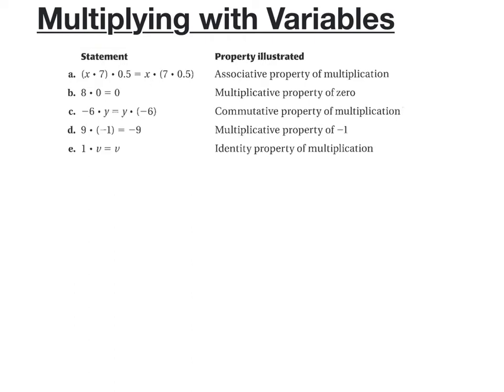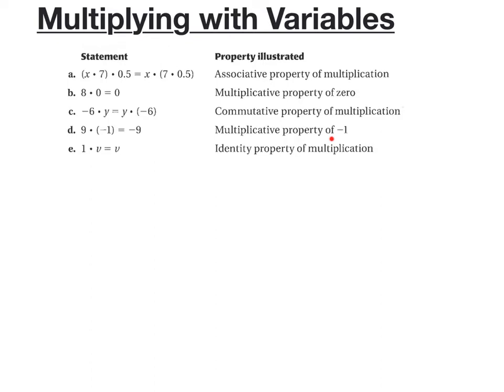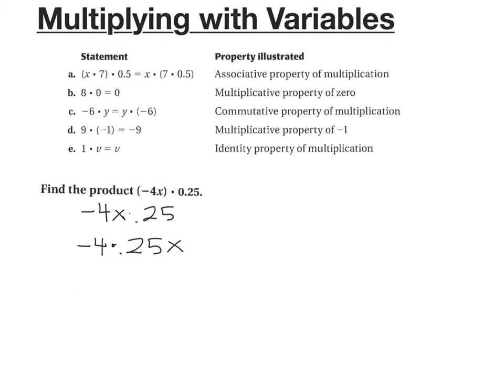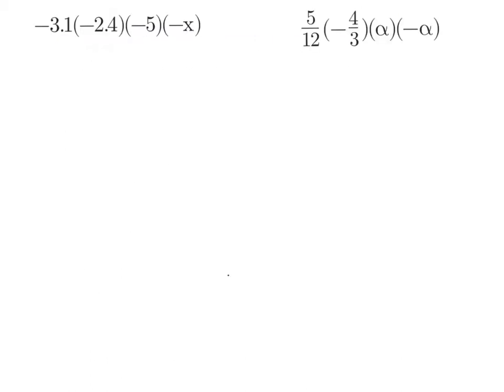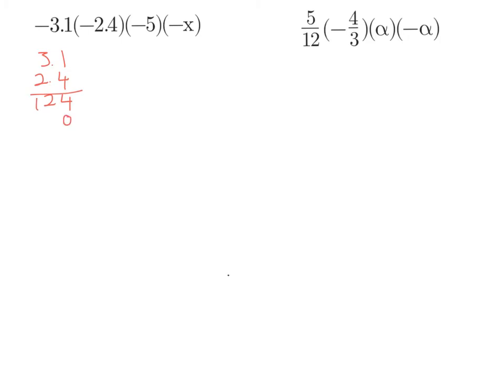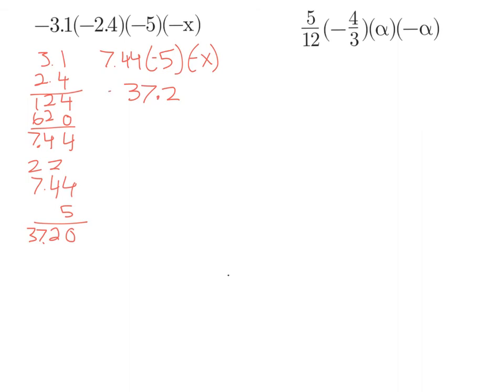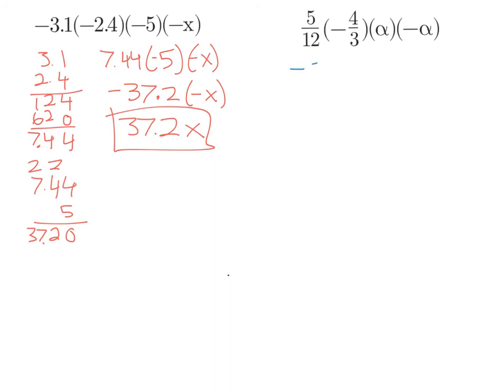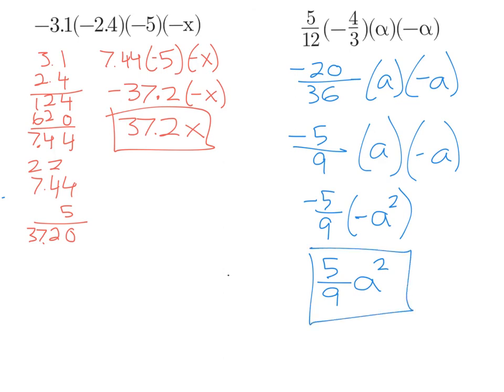Multiplying with Variables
Multiplying expressions when variables are involved. Algebra 7 homework for 9.22.16.